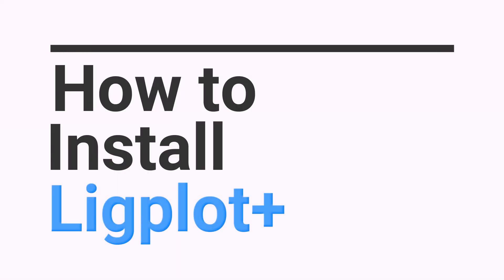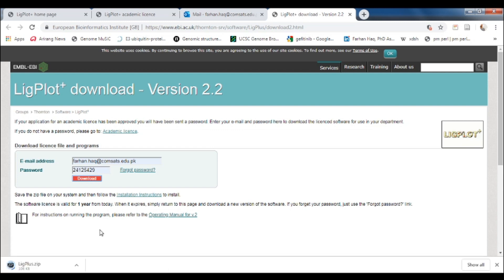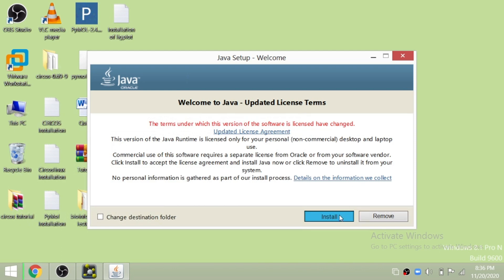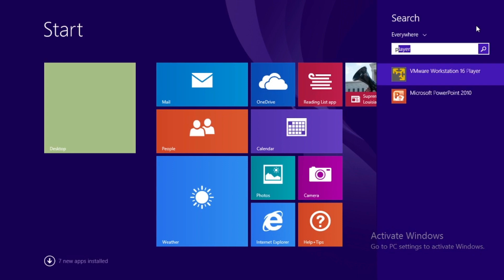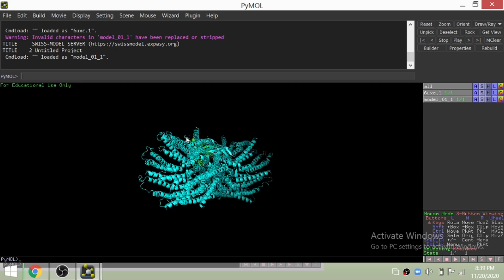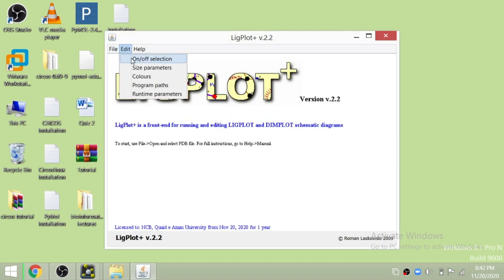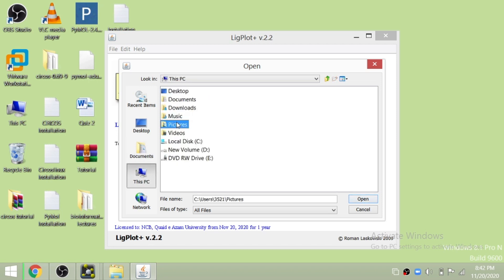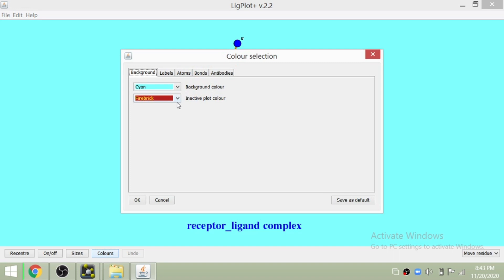How to install and use Ligplot plus for receptor ligand interactions (Simple tutorial)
1-  Steps for installation of Ligplot+
2-  Libraries required for LigPlus installation are JDK/JRE.
5-  You need to fill a form to get a license for downloading ligplus.
7-  After downloading, extract the ligplus folder in your C:/program file.
8-  Open a Ligplus folder and choose openwith with JRE Platform.
9-  You need to define the paths when you're running ligplot+ for first time C:\Users\***\***\LigPlus.
10- After performing docking, PyMOL and Ligplot+ softwares are  used to analyze the Protein-ligand structures.
11- Open the PyMol software as we have seen in our last tutorial, how to generate the structure using PDB File.
12- Open the PDB File of the protein,select the best model now go to actions, select reset - ligand sites - cartoon.
13- You can see the 3D Receptor-ligand Model.
14- Now to analyze the Ligand receptor interactions go to the ligplot+ software.
15- You need to import the Ligand molecule that you have generated using Pymol software.
16- Open the pdb file of Receptor ligand molecule in ligplot+ and select run.
17- Here you can see the hydrogen bond interactions between amino acids and ligand.
18- Analyzing the neighbouring residues and Interacting residues.
19- You can also customize your search by resizing ,changing colours and adding labels, Atoms and bonds.
20- Now your Ligplot image is ready to export, you can see it in PDF Reader or XPS Viewer.
21- Bye.